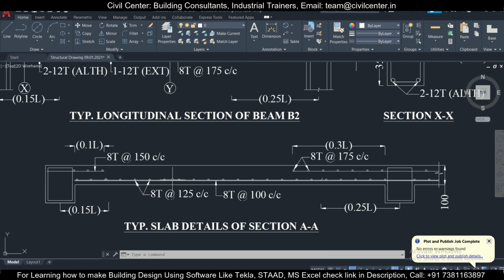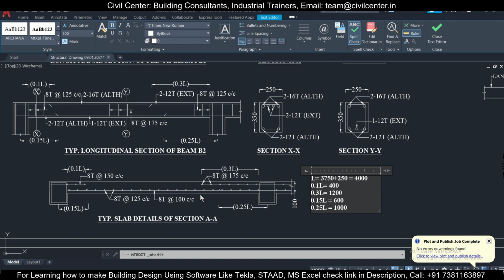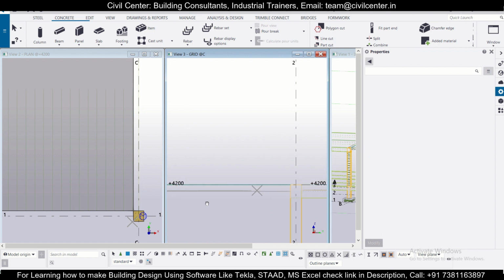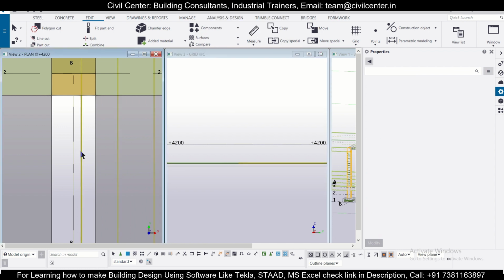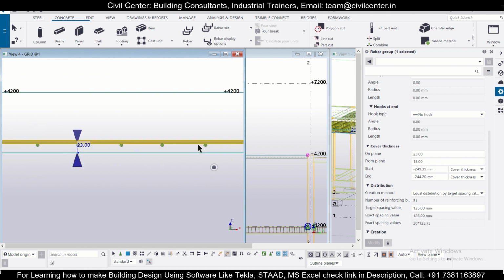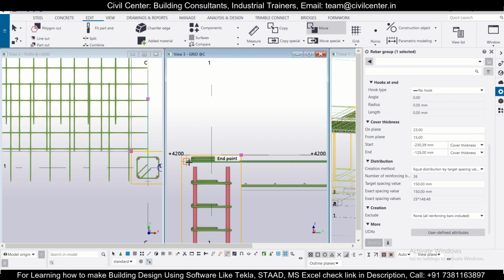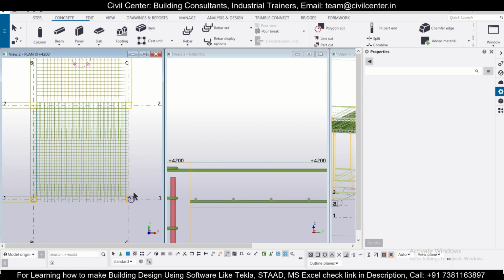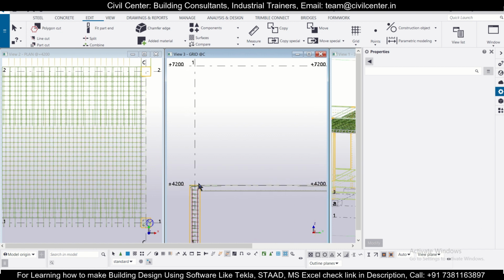Tekla Structures: Slab Reinforcement Detailing||Two Way Slab Reinforcement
Tekla Structures is a building information modelling software able to model structures that incorporate different kinds of building materials, including steel, concrete, timber and glass. However, it is widely used for the detailing of structural drawing.

In this video, we have shown how to do Slab Reinforcement Detailing of two Way Slab as per Structural Drawing in Tekla Structures.